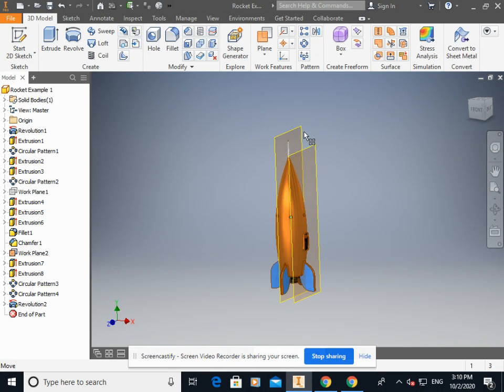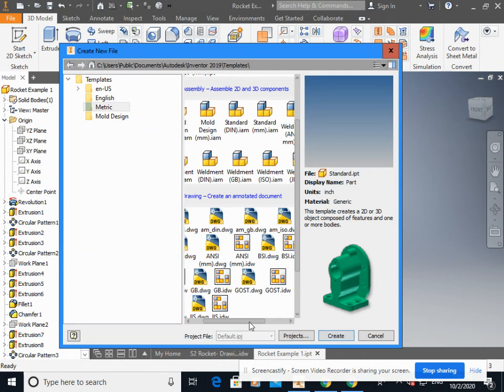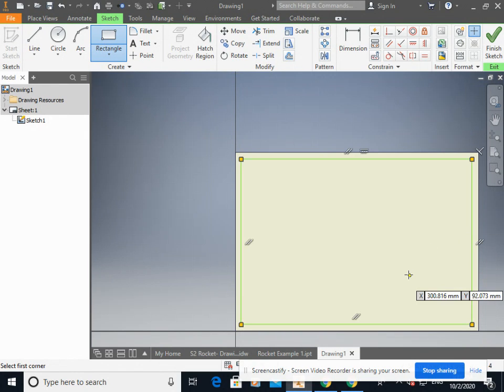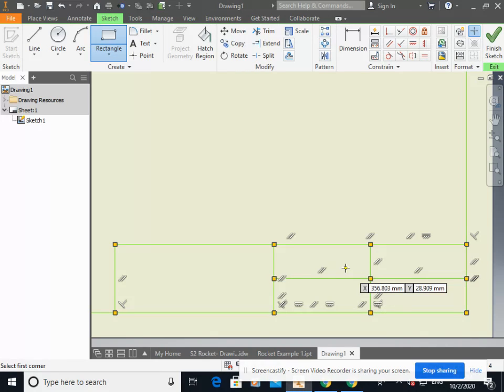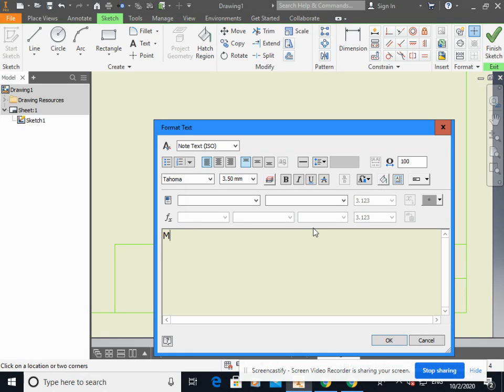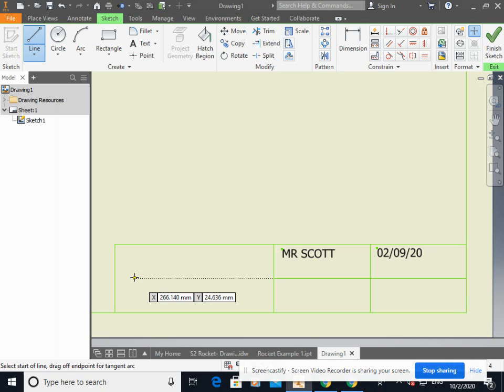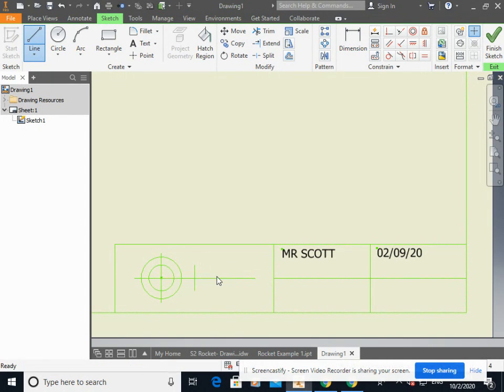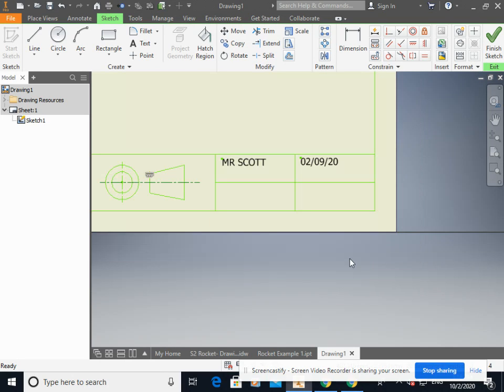Rocket Pt.6: Autodesk Inventor - Creating a New Drawing, Border and Title Block